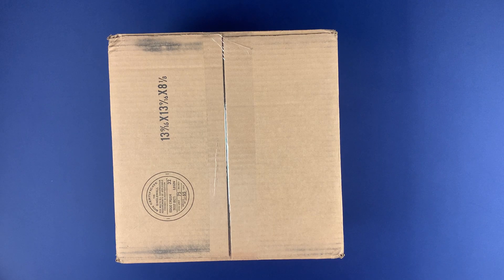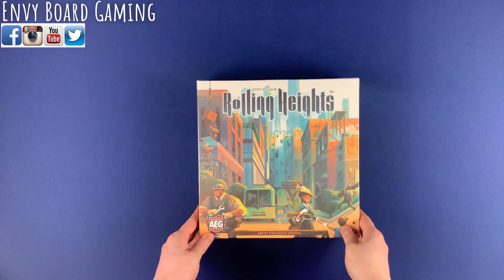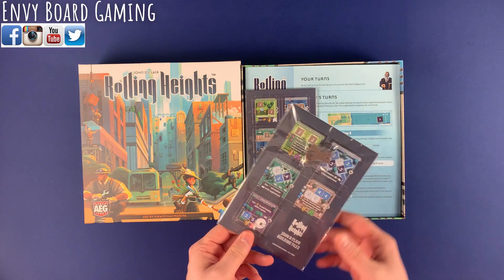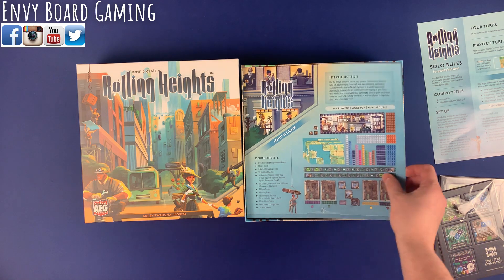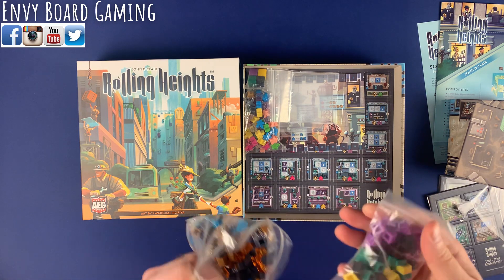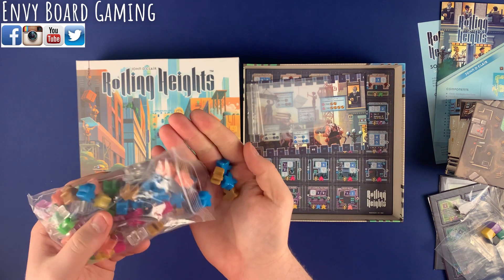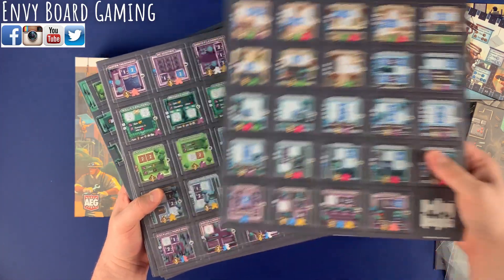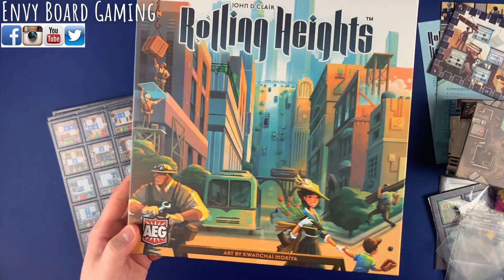Rolling Heights Kickstarter Unboxing